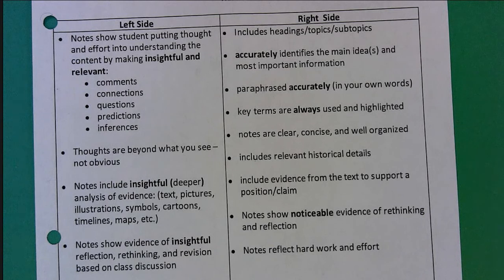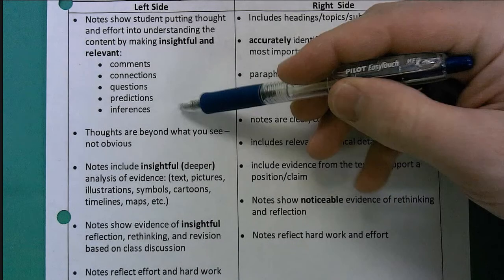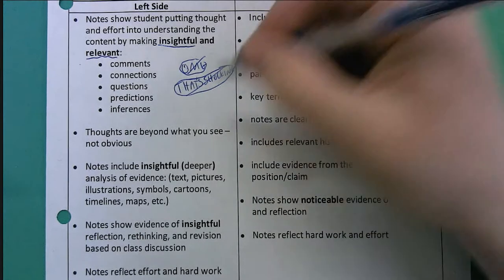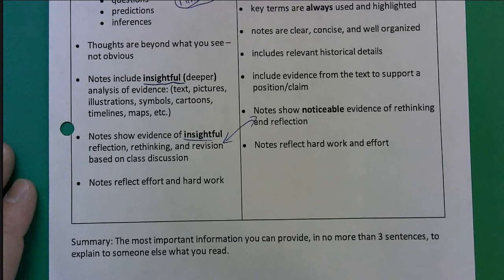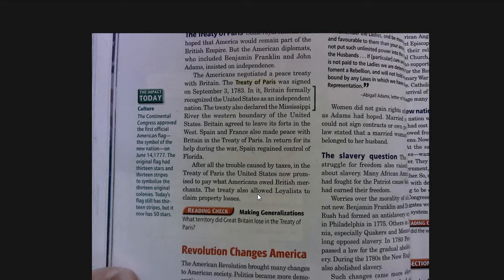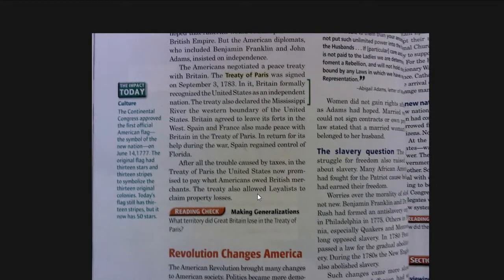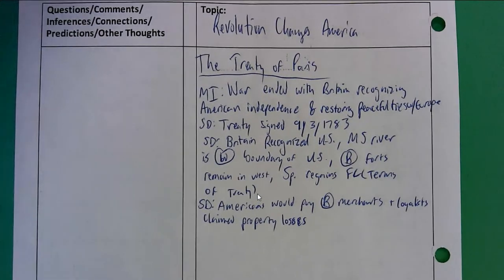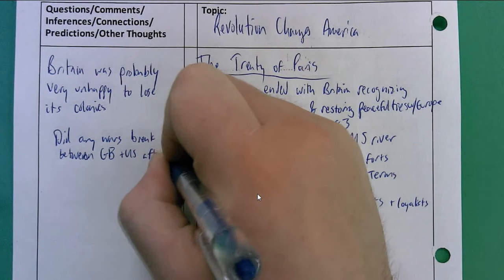2 Column Notes Revolution Changes America Part 1